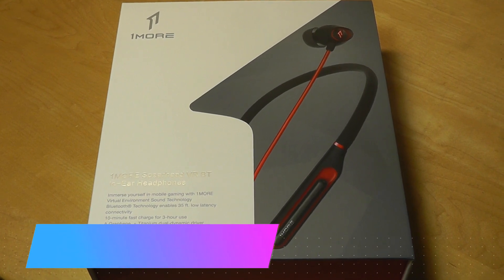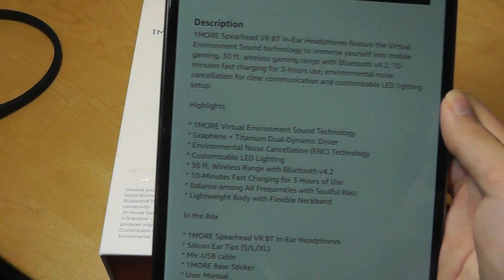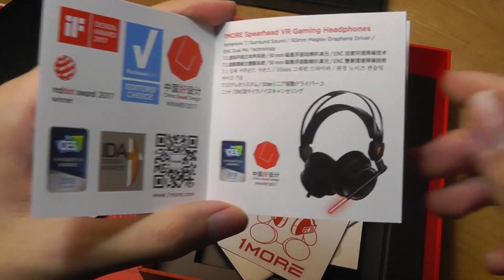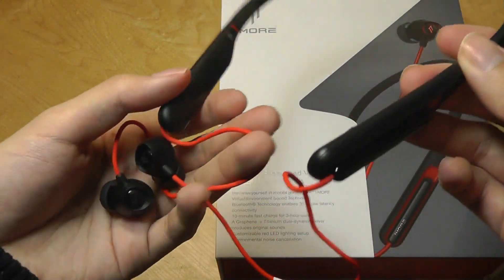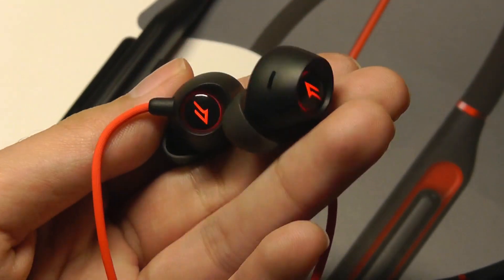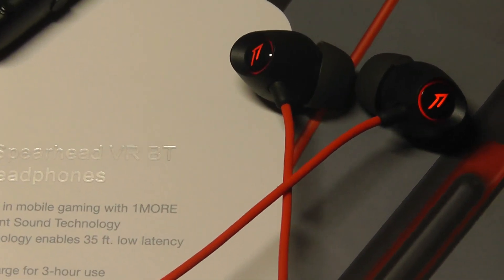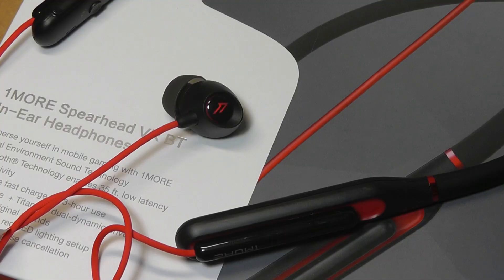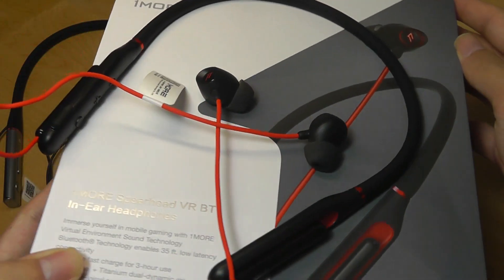REVIEW: 1MORE Spearhead VR BT Headphones (Gaming)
1MORE Spearhead VR BT in-Ear Headphones (Bluetooth)

Details:
IMMERSIVE VR GAMING AUDIO - With 1MORE’s Virtual Environment Sound Technology, these Bluetooth gaming headphones immerse you into an exciting and thrilling gaming experience with VR stereo sound effect.
DUAL-DYNAMIC DRIVER - 1 Titanium diaphragm + 1 Graphene composite diaphragm in a coaxial design delivers superior sonic details with high sensitivity and deep bass.
ENVIRONMENTAL NOISE CANCELLATION - Environmental noise cancellation (ENC) technology ensures crystal clear communication by filtering out ambient noises.
CUSTOMIZABLE LED LIGHTING - Personalize your gaming style with customizable LED lighting modes.
COMFORTABLE AND COMPATIBLE - A soft neckband with skin-like silicone materials and a memory steel wire inside provides long-lasting comfort during extended gaming sessions and a foldable design for easy storage. Universal compatibility with most Bluetooth enabled smartphones, tablets, and laptops lets you play anytime, anywhere.

1MORE Spearhead VR BT In-Ear Headphones
Born for eSports
1MORE’s Spearhead VR Bluetooth Headphones deliver an immersive VR sound experience that will make your games and movies come to life. The coaxial dual-dynamic driver layout allows two diaphragms to be placed on a single axis, guaranteeing high sensitivity and a precise soundstage. Long lasting battery life with Fast Charge capabilities allows for extended gaming sessions. ENC microphone ensures communication remains crystal clear with your teammates no matter which environment you are in.

Immersive virtual environment sound effect
Graphene + titanium dual-dynamic driver design
Environmental Noise Cancellation with mic
30 ft. wireless range with Bluetooth v4.2
6 hours playtime with fast charging
Customizable LED light modes
Ergonomic neckband

1MORE Spearhead VR BT Specifications
Type: In-Ear
Weight: 16 g
Charging Time: 1 hour
Talk Time: 6 hours
Music Play Time: 6 hours
Impendence: 32 Ω
Wireless Range: 30 ft.
Bluetooth: V 4.2

Immersive Virtual Environment Sound
1MORE bridges the gap between your game and reality with its Virtual Environment Sound technology. Experience more detailed sound effects, with precise audio details and life-like in game audio that brings a whole new level of realism to your video games or movies.

Dual-Dynamic Driver
The coaxial dual-dynamic layout with Titanium + Graphene composite diaphragms allows the two to be face-to-face with offset magnetic interference which guarantees high sensitivity. Achieve higher fidelity audio for a precise and crisp soundstage.

Wireless Gaming Headphones
Enjoy the convenience of wireless gaming with Bluetooth v4.2 and a range of up to 30 ft. Enhanced battery life allows you to play up to 6 hours of gaming, while Fast Charge capabilities grants you 3 hours of gaming with only 10 minutes of charge time.

Game in Style
Enjoy multiple LED light settings to enhance the atmosphere of your gaming area. 4 different light modes allow you to fully personalize your gaming headphones.

Clear Communication
Communication is key in gaming. 1MORE’s VR BT Gaming Headphones use advanced Environmental Noise Cancellation (ENC) microphone technology to minimize background noise so your teammates can hear you in any environment.

These Bluetooth gaming earphones feature a soft and flexible neckband with multi-functional buttons on the left side so you can effortlessly control volume, music, and calls with ease. The skin-like silicone material on the neckband is lightweight while the memory steel wire inside allows it to fold for easy storage.

1MORE Spearhead VR BT In-Ear Headphones feature the Virtual Environment Sound technology to immerse yourself into mobile gaming, 30 ft. wireless gaming range with Bluetooth v4.2, 10-minutes fast charging for 3-hours use, environmental noise cancellation for clear communication and customizable LED lighting setup.

Highlights

* 1MORE Virtual Environment Sound Technology
* Graphene + Titanium Dual-Dynamic Driver
* Environmental Noise Cancellation (ENC) Technology
* Customizable LED Lighting
* 30 ft. Wireless Range with Bluetooth v4.2
* 10-Minutes Fast Charging for 3 Hours of Use
* Balance among All Frequencies with Soulful Bass
* Lightweight Body with Flexible Neckband